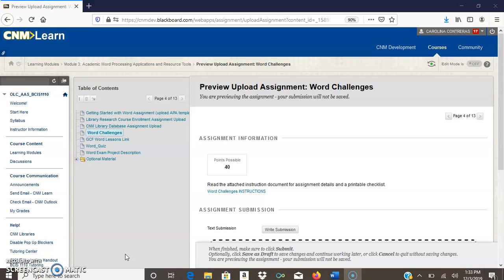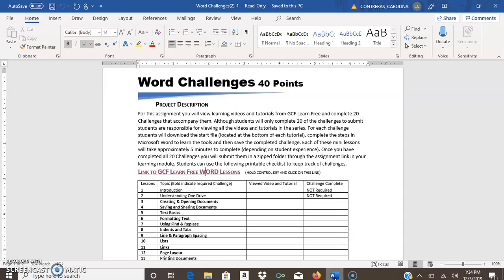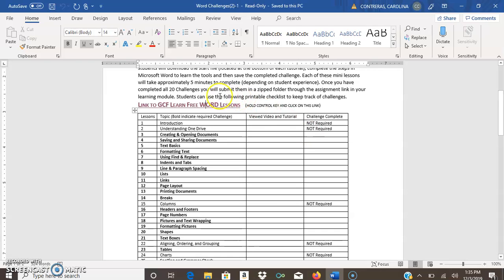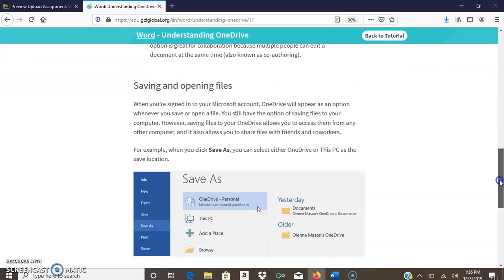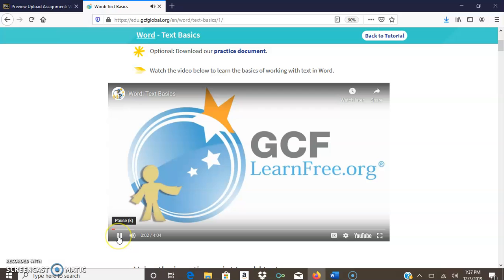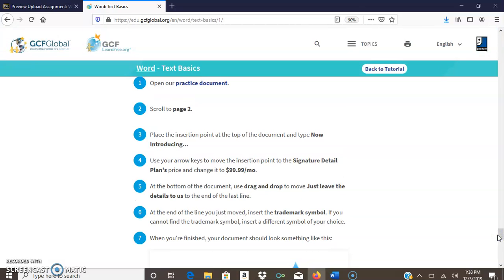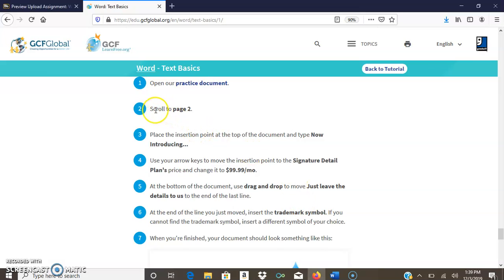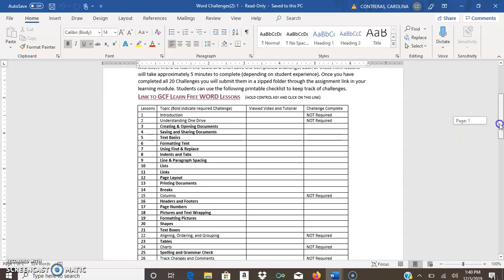Word Challenges Demo